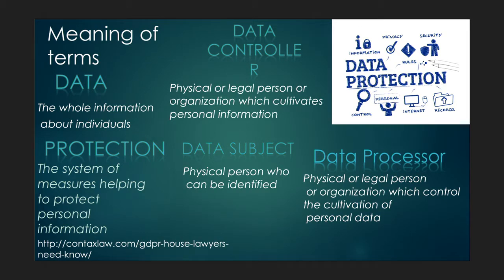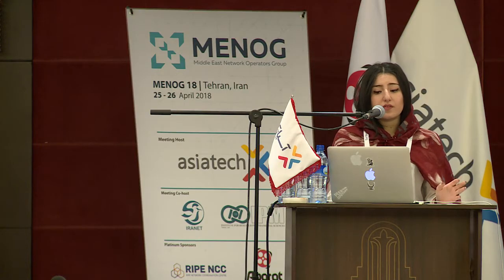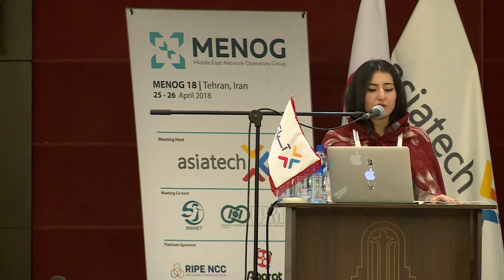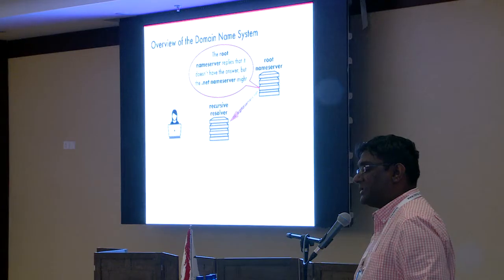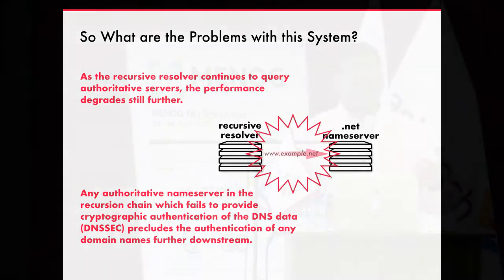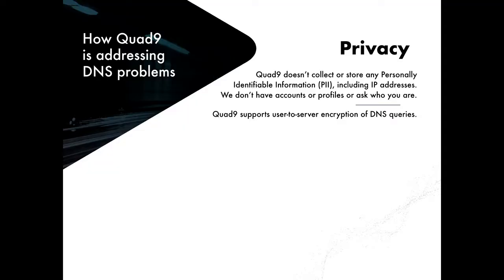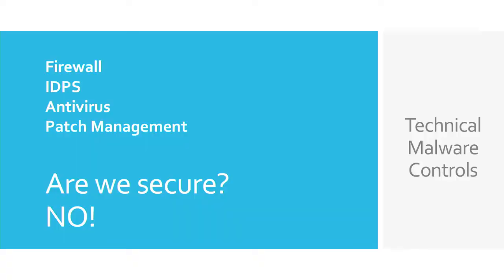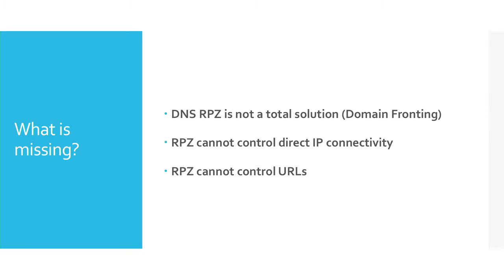MENOG 18, Day 2, Pt 2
MENOG 18, Tehran, Iran
25-26 April 2018